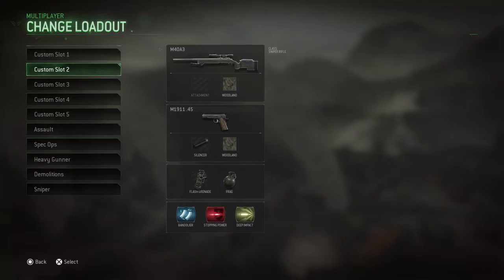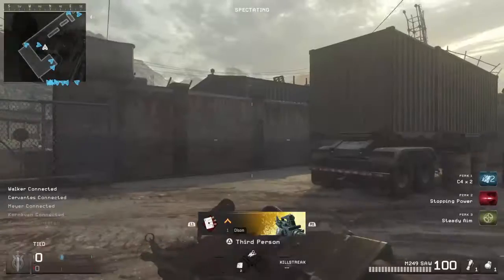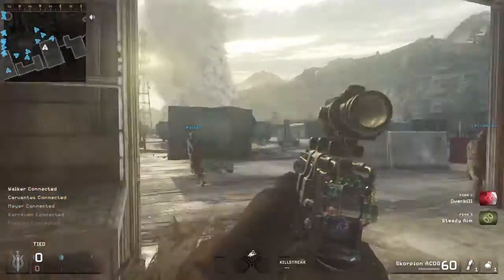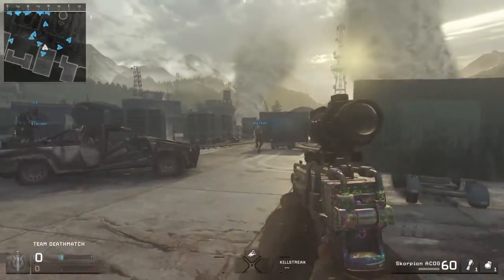NEW LEAKS ON WWII !!! NEW SUPPLY DROPS COMING OUT!